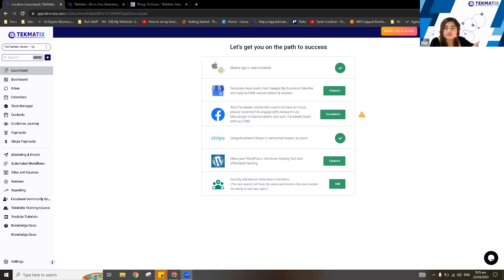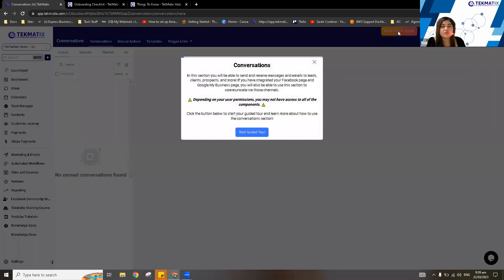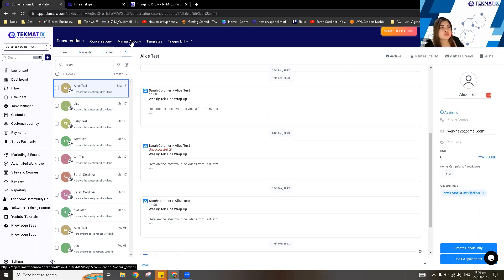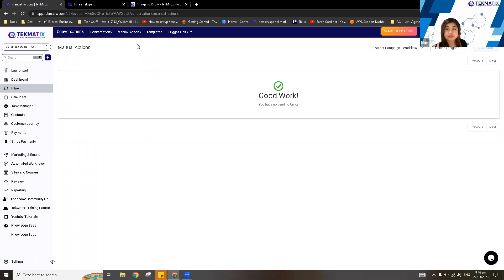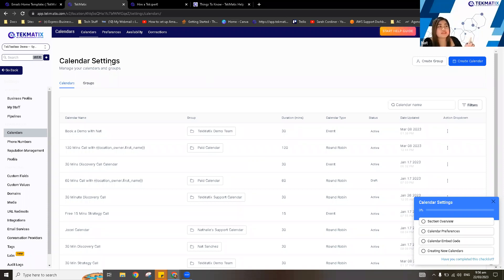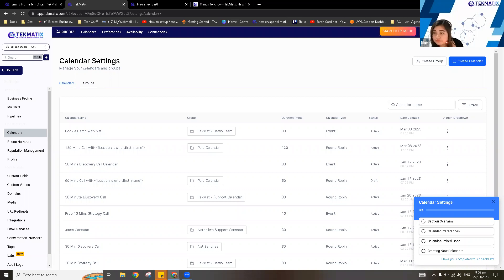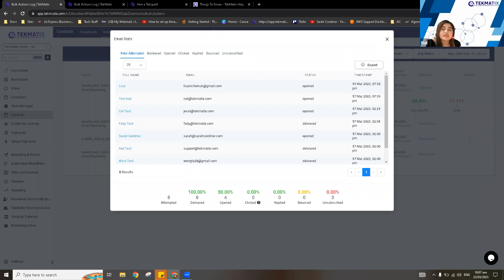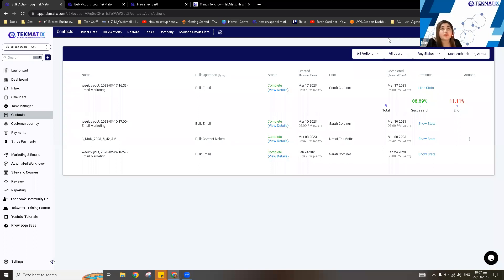Tekmatix Features Walkthrough